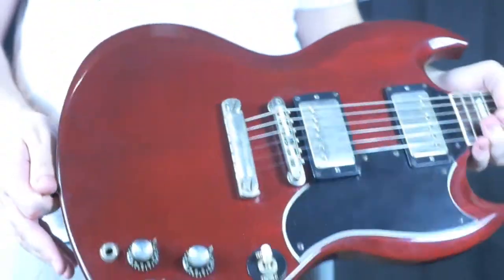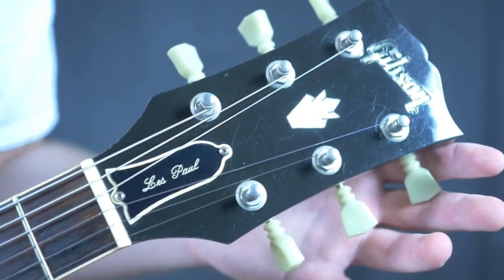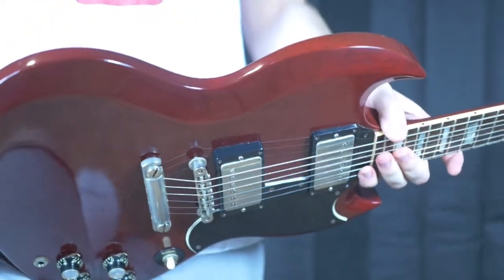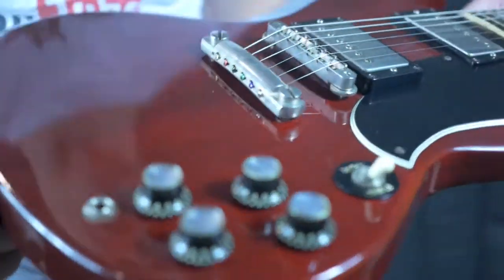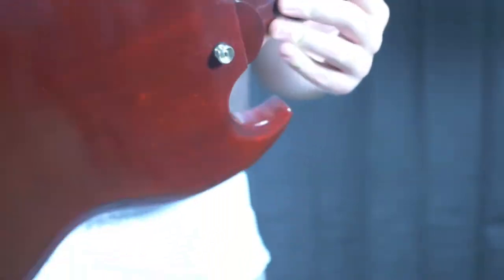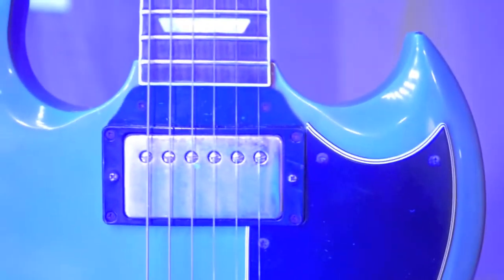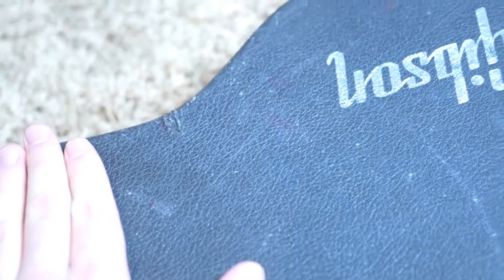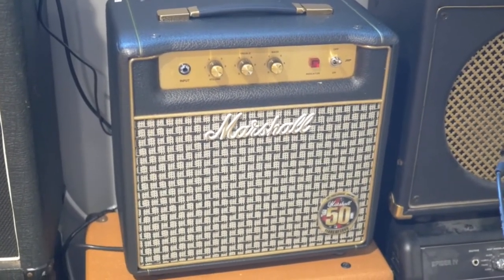1986 Gibson SG LP '62 PreHistoric Reissue Cherry Review and Demo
The early SG/LP Reissues never got an 'official' prehistoric reissue with the correct serial number format, but this is as close as they made. Are these any good? How do they sound? Find out on today's episode!